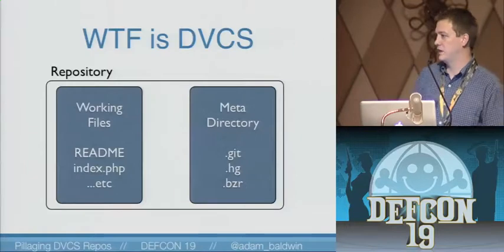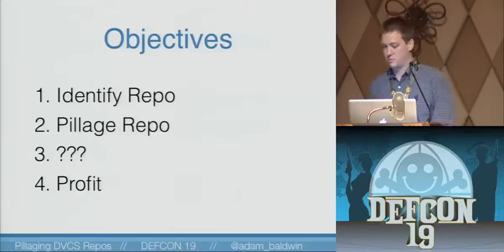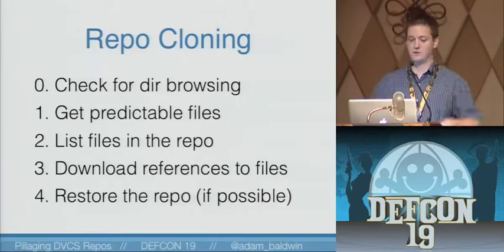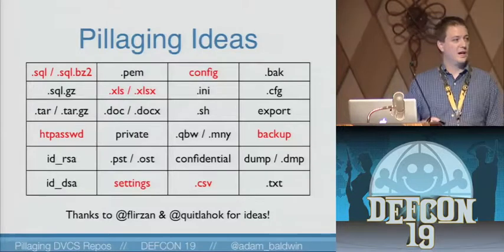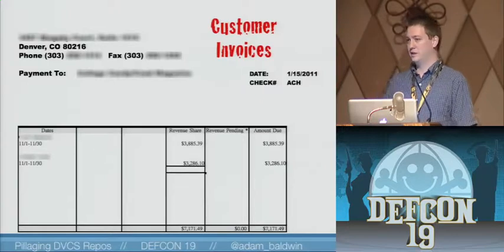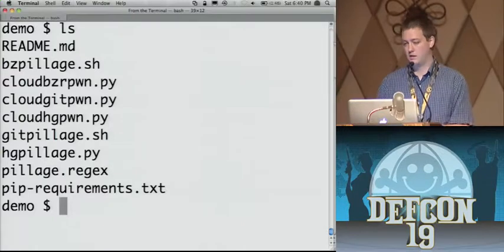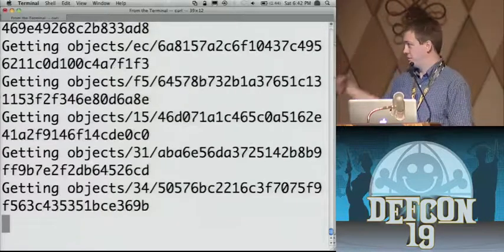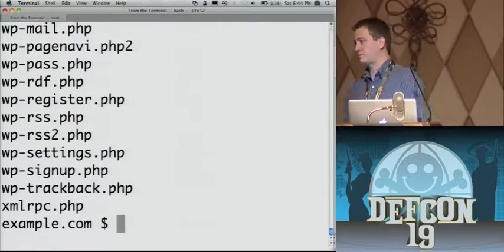DEF CON 19 Hacking Conference Presentation Pillaging DVCS Repos For Fun And Profit - Video